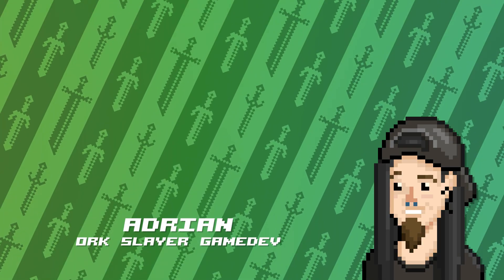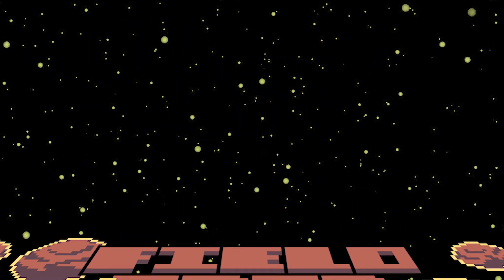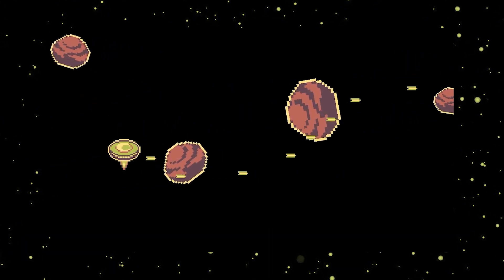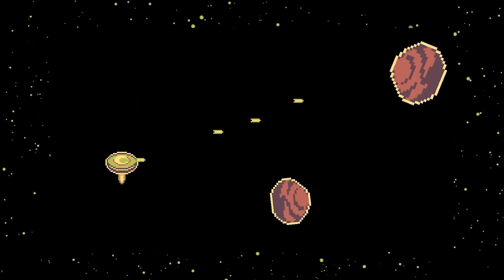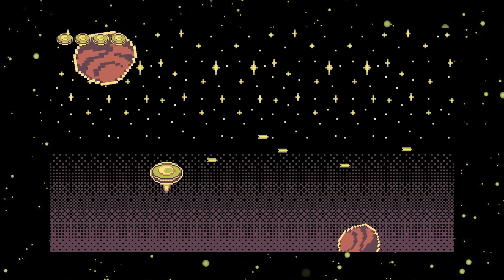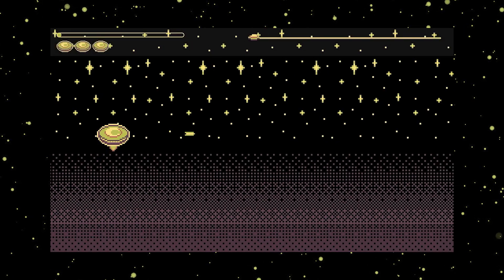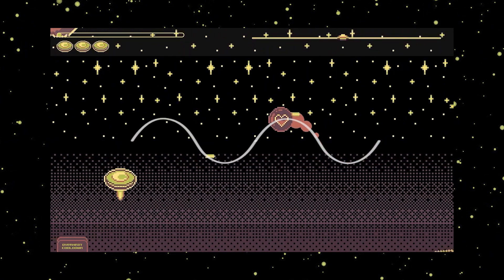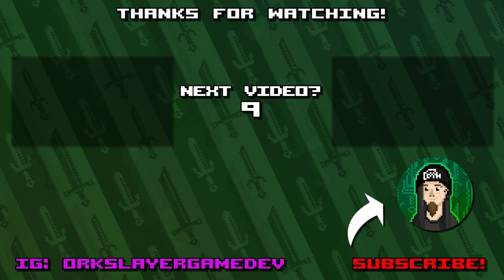Recreated My Space Shooter in 9 Months - Python/Pygame Devlog #1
Join with me along the journey of recreating my Pygame Space Shooter from scratch! The original minigame had great ideas, so I took the concept and made a standalone game with much more functionality upon a better frame! 🛸

In this video you'll get gamedev insights about:
- how to make your game style consistent
- how to separate your sprites into different layers
- achieve pixel-perfect collisions
- use sine to achieve blinking effects and more
- ui design ideas

Feel free to drop a question or suggestion in the comments!

×oOo× 👽SOCIALS👽 ×oOo×

(out of office at the moment)

×oOo× 🎞TIMESTAMPS🎞 ×oOo×

00:00 - Comparison: Old vs New
01:03 - New Features
01:34 - Functionality of the Mini-game
02:21 - Basics: Movement & Asteroids
03:11 - Basics: Shooting & Collisions
05:00 - Basics: Overlay, Graphics & More
06:13 - Expanding The Concept: Acquire Upgrades!
06:56 - Expanding The Concept: Upgrading the UI & Missiles
07:34 - Expanding The Concept: Power-ups!
08:31 - Coming up + Extra Gameplay
09:06 - Final Thoughts

×oOo× 💿MUSIC📀 ×oOo×

Yo, check out these guys, I got those awesome music tracks from them!
♪ Star Striker (Prod. by @CodyOQuinn)
♪ Computer's Abyss (Prod. by @rob0nemusic369)

×oOo× ✨TAGS✨ ×oOo×